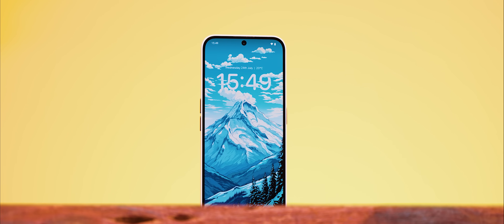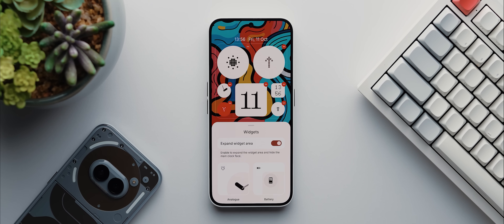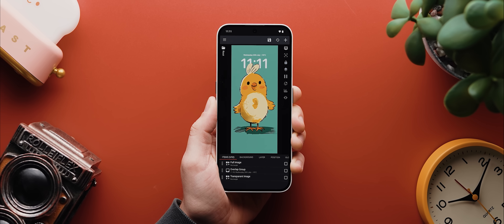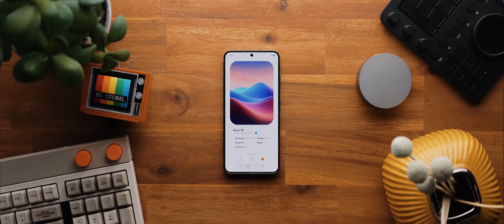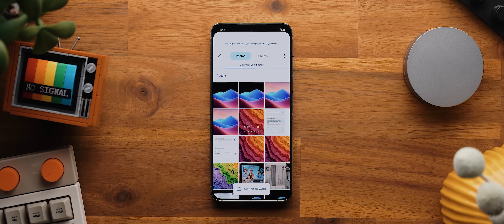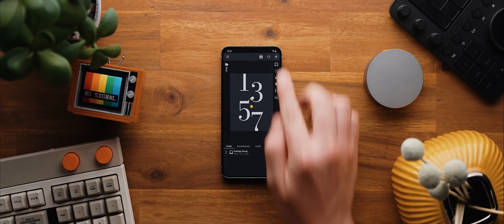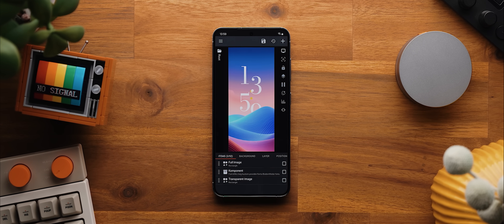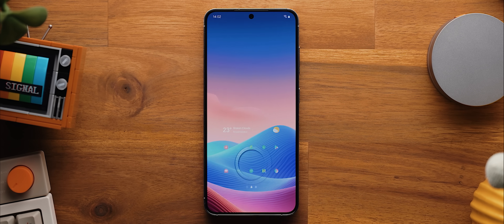How to Give Your Android Phone the Depth Effect!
Here's how you can recreate the depth effect from iOS on any Android phone!

Time-stamps:
00:00 - Introduction
00:42 - Caveats
01:44 - Tutorial
06:16 - Final Thoughts